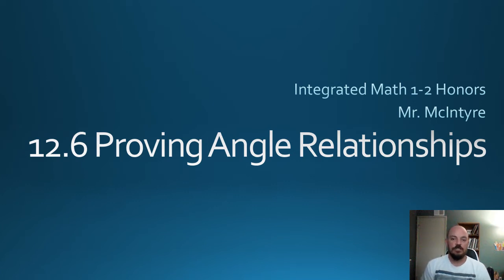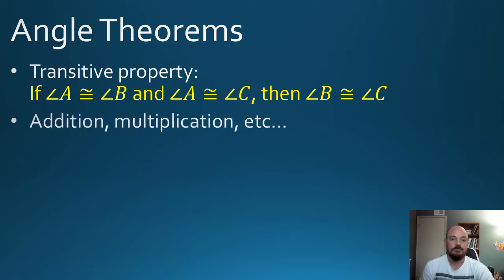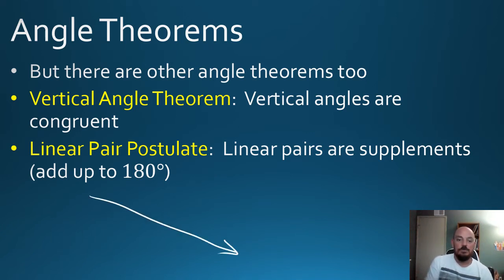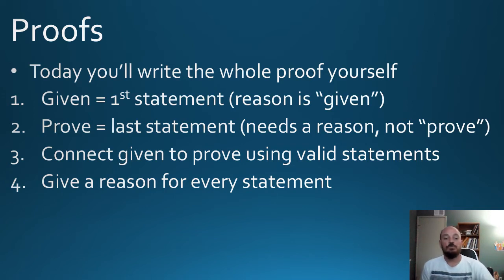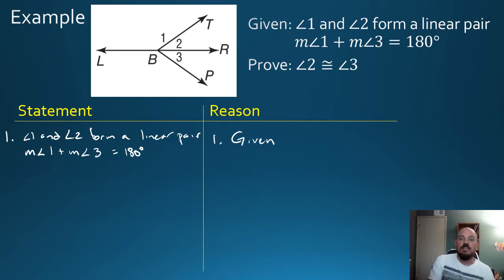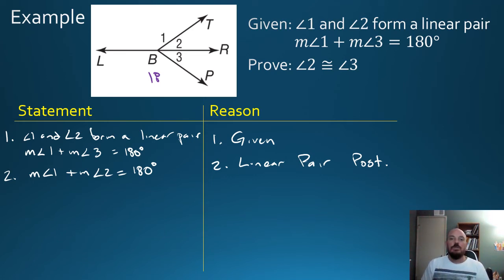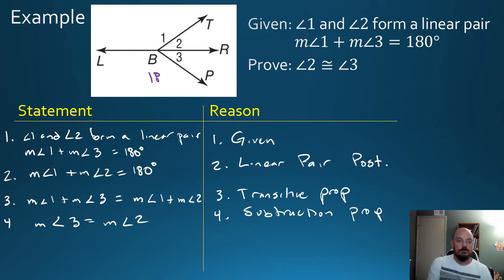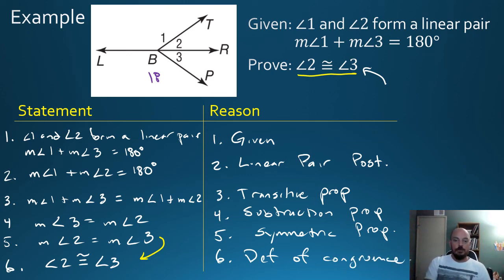IM12H 12.6 Angle Proofs